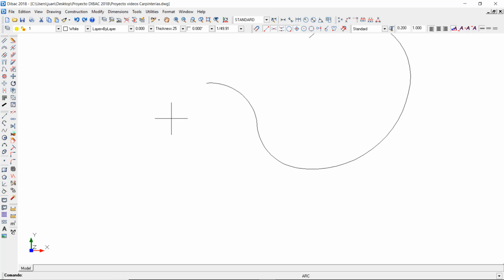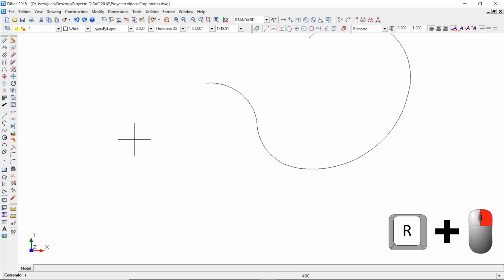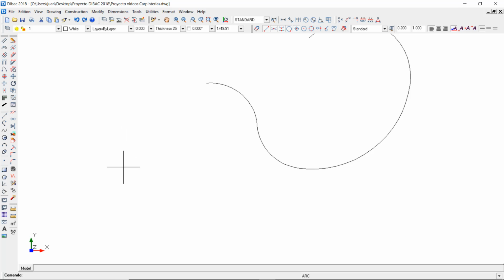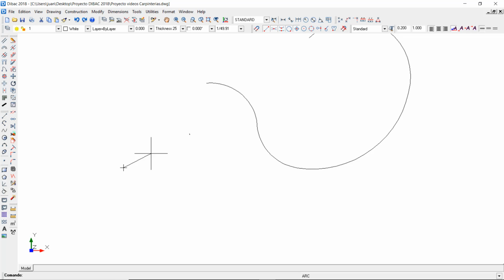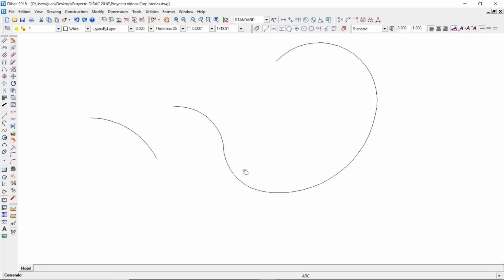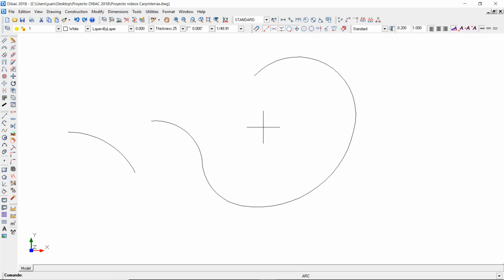#5 Arcs | Drawing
This tutorial shows how to draw arcs in Dibac CAD. You´ll learn how to create the radius arc and the 3-points arc.